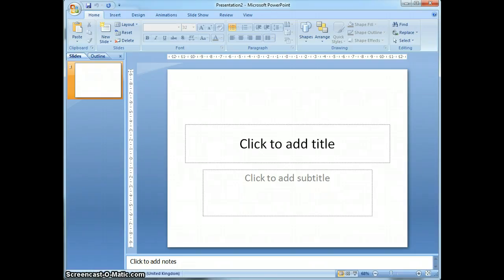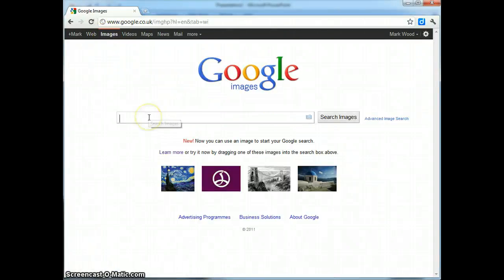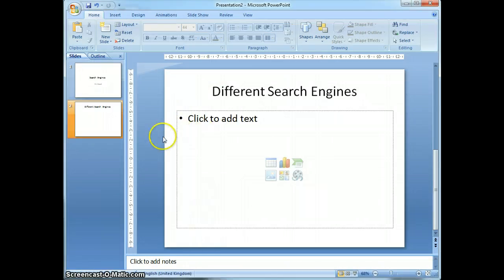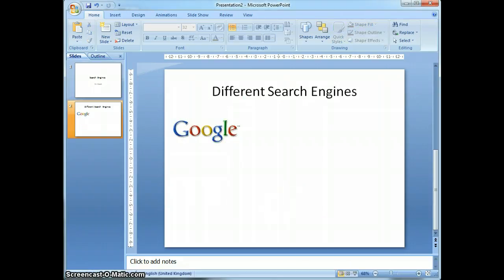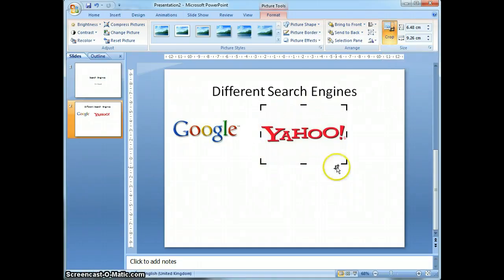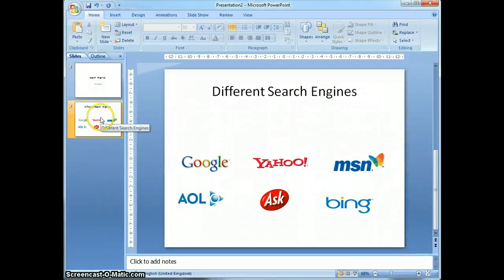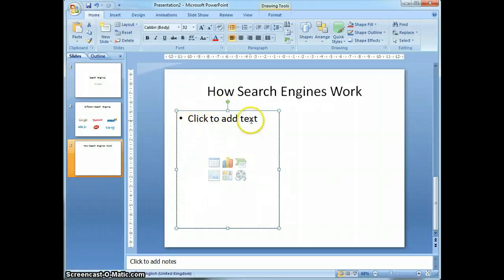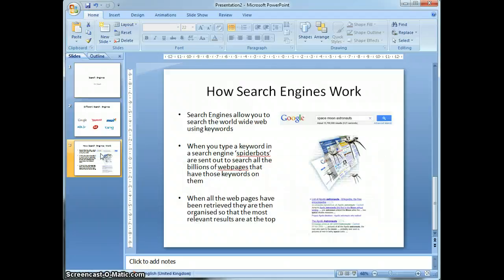Yr4-Theme: Research & E-Awareness - Unit: Key Search - Vid 1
Yr 4 - Theme: Research & E-Awareness - Unit: Key Search - Video 1